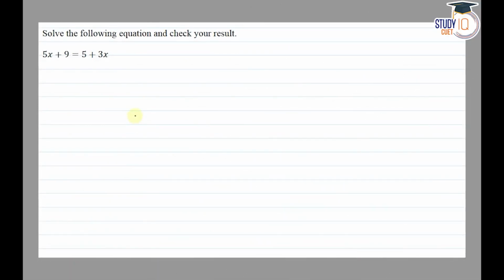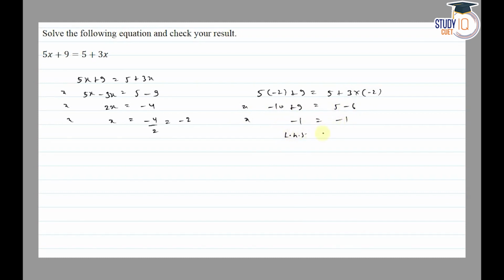NCERT Solutions Class 8 Maths Chapter 2 Ex 2.3 Question No. 3 | Linear Equations in One Variable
In this video, we provide a detailed solution to Question 3 from Exercise 2.3 of NCERT Class 8 Maths Chapter 2. Explore the concepts of linear equations in one variable and learn how to solve them step by step. Enhance your understanding of algebraic expressions and equations through this comprehensive explanation. Join us to master the fundamentals of mathematics and excel in your studies.